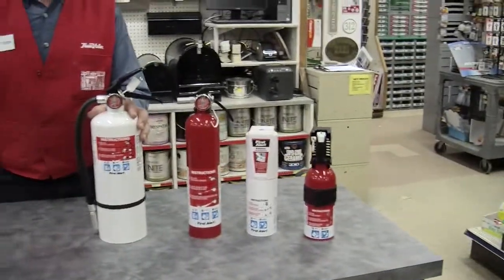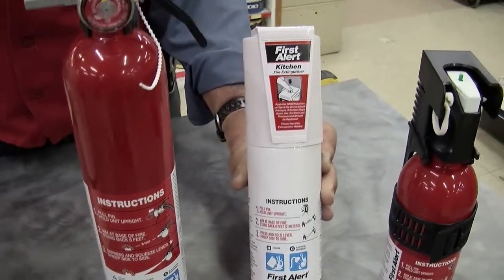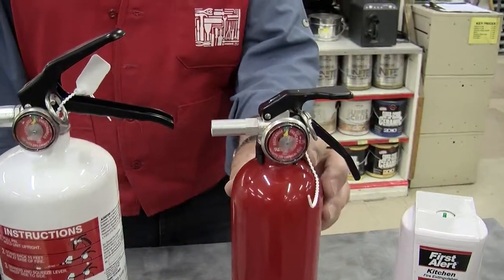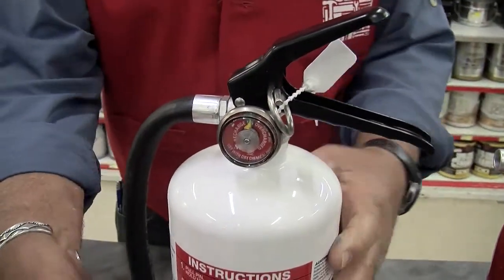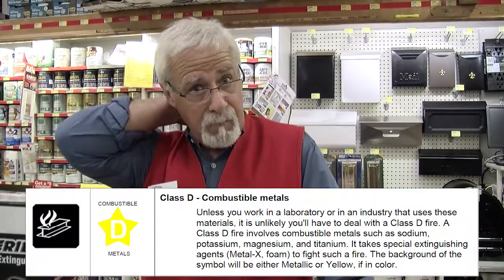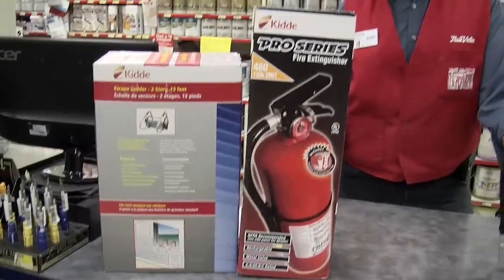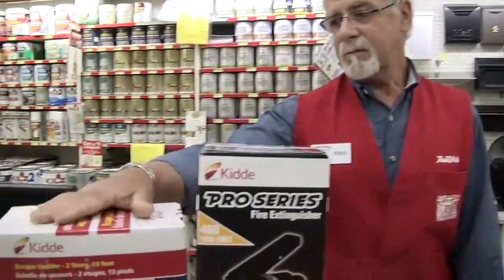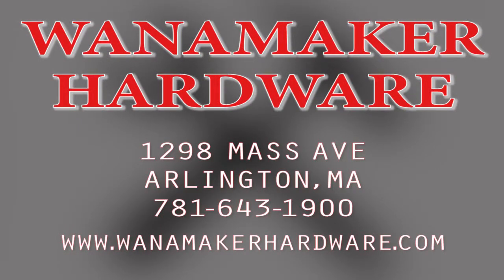How to select the proper fire extinguisher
John Wanamaker describes various fire extinguisher ratings (A, B, C, D, K) and their uses.  He also explains what the size ratings mean.  If all else fails, there